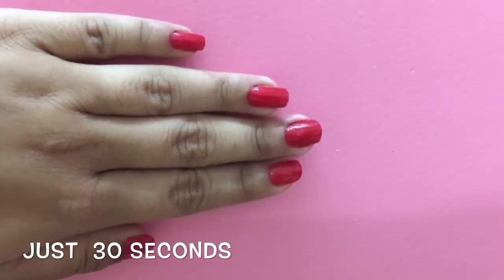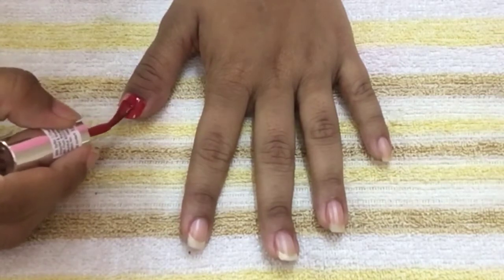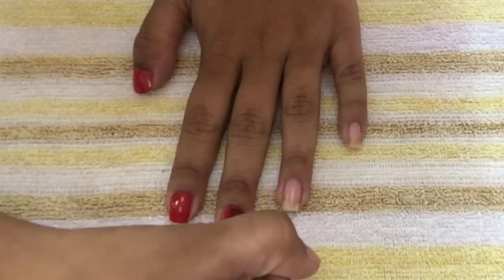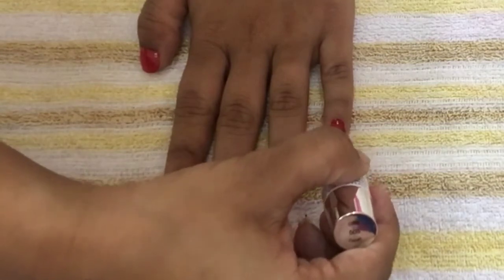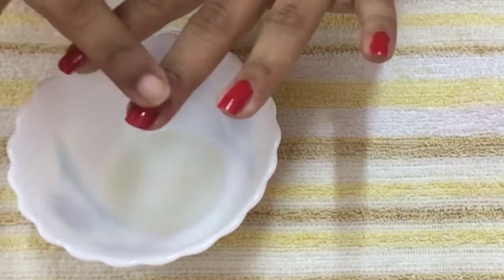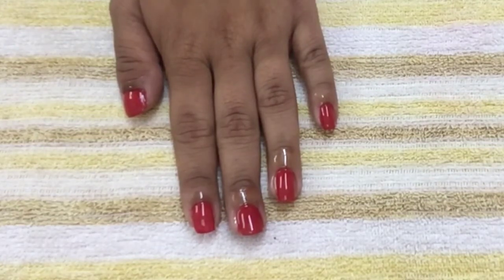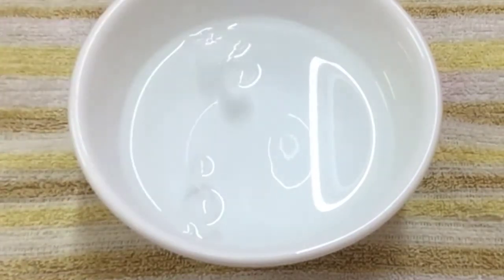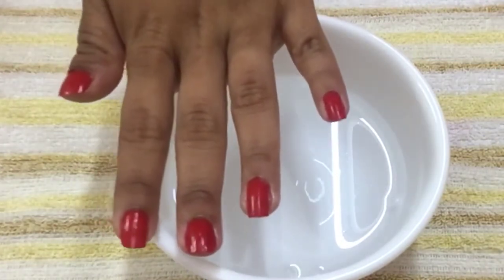Dry your Nail Polish in just 30 SECONDS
Hii guys! Today i'll be sharing few tips that will help you dry your nail polish in just 30 seconds! *_*
Isn't that magical... also they are really simple and quick!
I hope you guys enjoy this quick tip and let me know if it works for you! :)

NAILS-